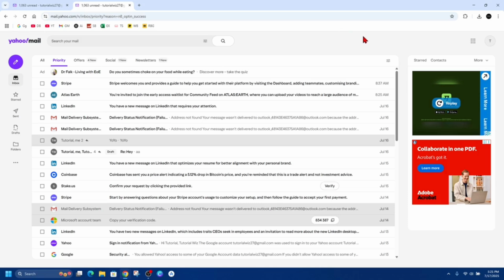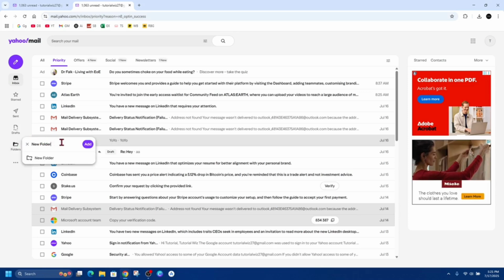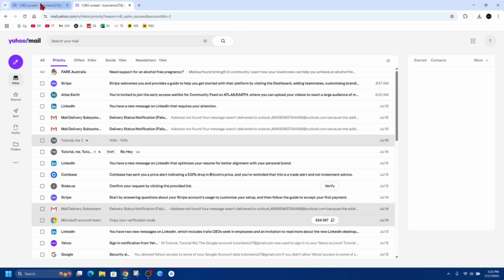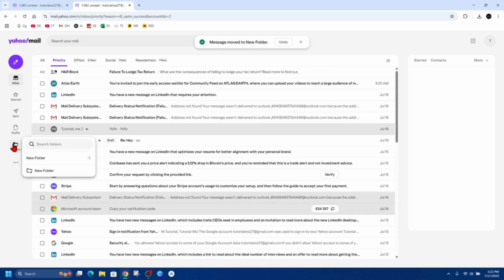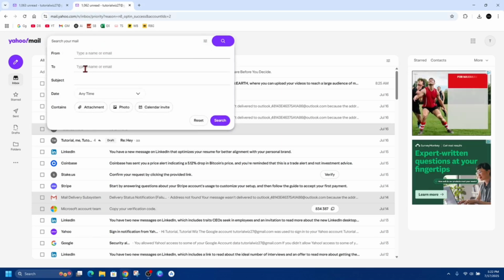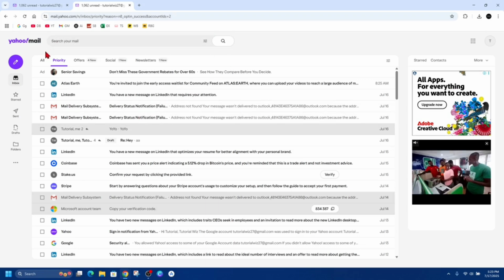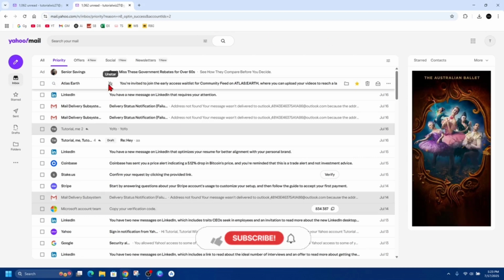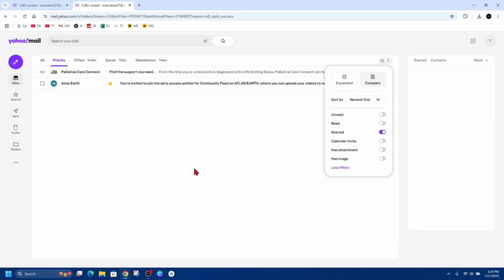How To Filter And Organize Yahoo Email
In this step-by-step tutorial, you’ll learn how to filter and organize your Yahoo Email inbox for a cleaner, more efficient experience. Whether you want to sort messages, create folders, or set up automatic filters, this guide will help you take control of your emails and stay organized. Improve your email management and never miss important messages again!